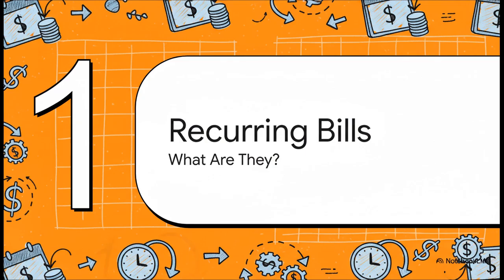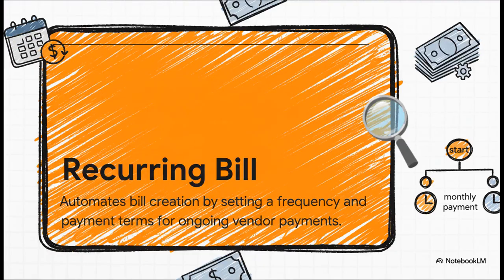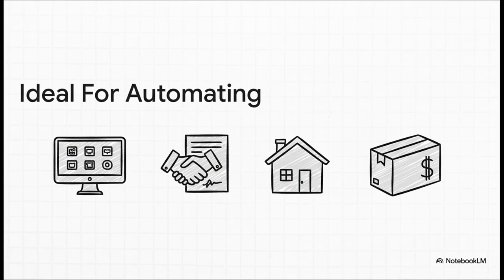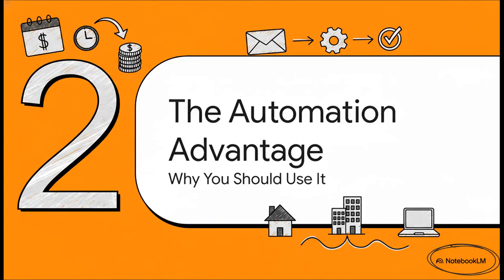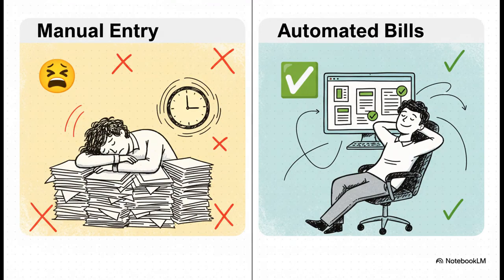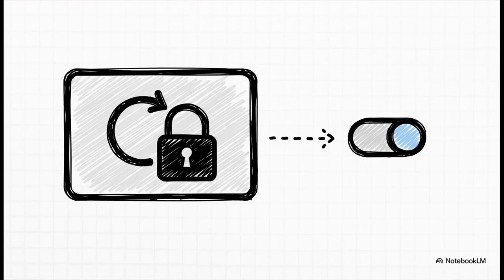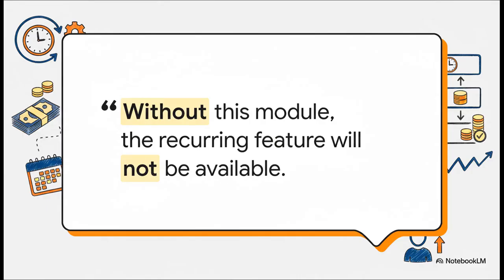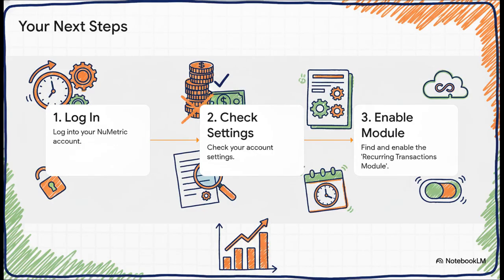NuMetric Guide: Recurring Bills in NuMetric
Automate your routine supplier payments with recurring bills in NuMetric. Learn how to set them up for monthly rent, utilities, or subscriptions so your expenses stay consistent and hassle-free.